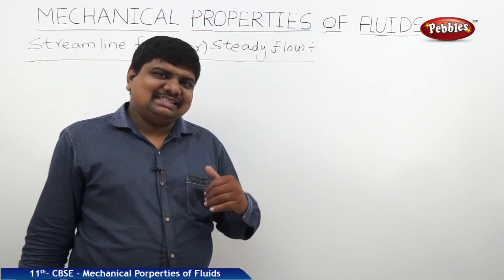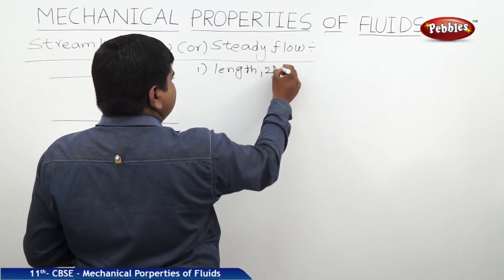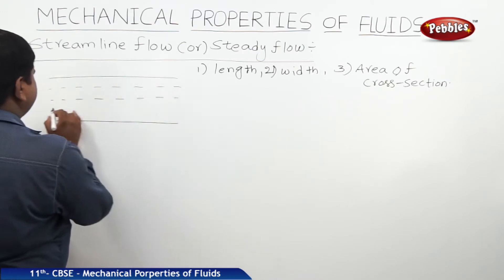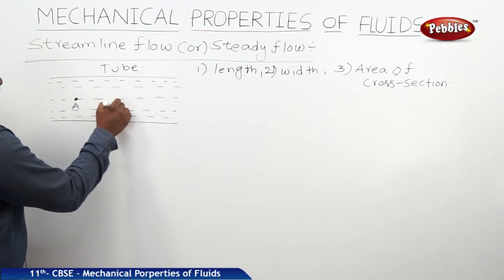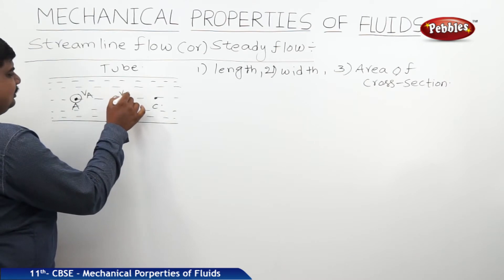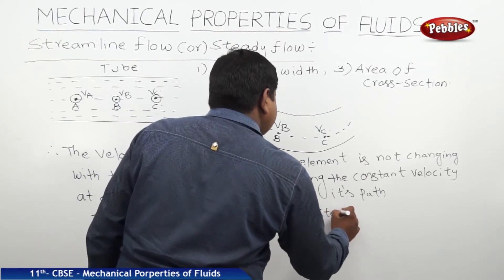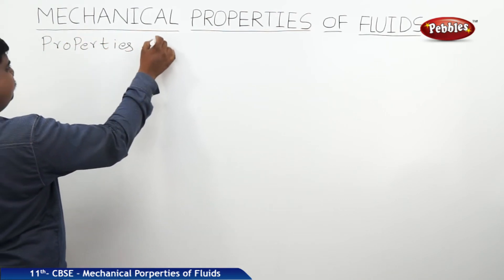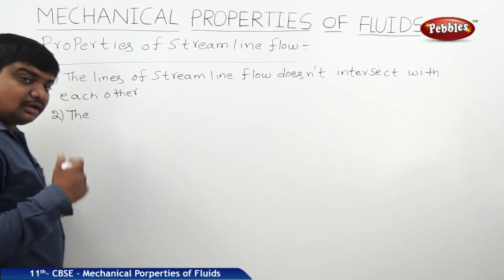Stream Line Flow : Mechanical Properties of Fluids | Physics | Class 11 | CBSE